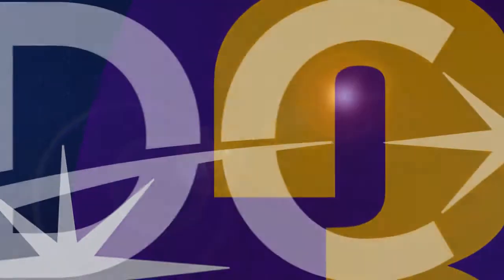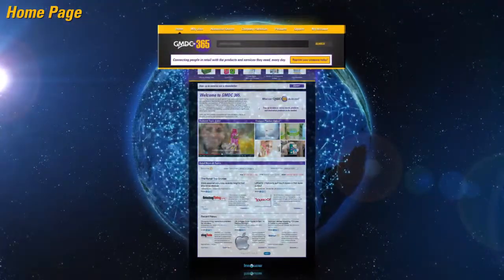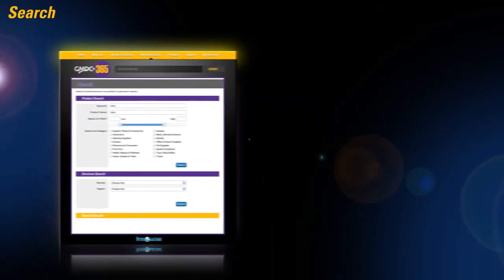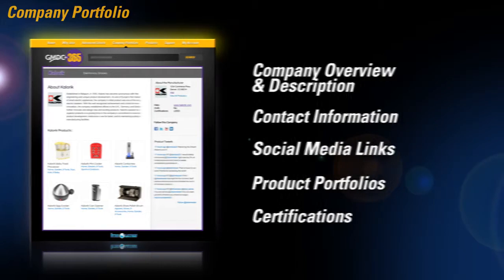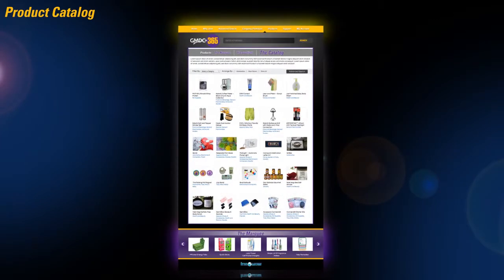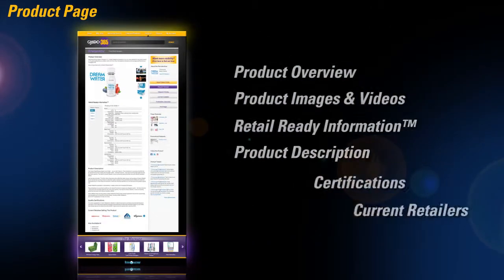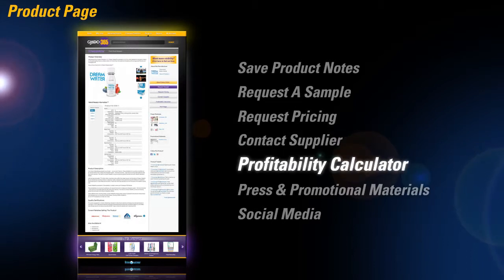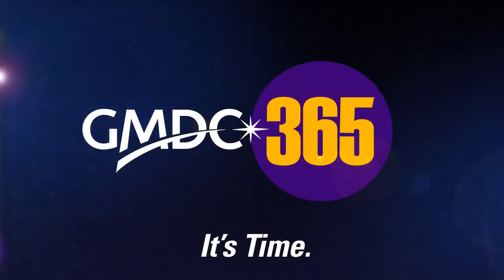An Introduction to the GMDC365 System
GMDC365 is the newest way to find products and services for the retail industry...and was built for Retail Companies for convenience throughout their category planning process, innovation discovery, and to expand store selection with the click of a mouse. GMDC365 is the only online industry hub where suppliers can connect with buyers to illustrate the benefits of their product and offer a portal to present product to buyers across virtually every class of trade.